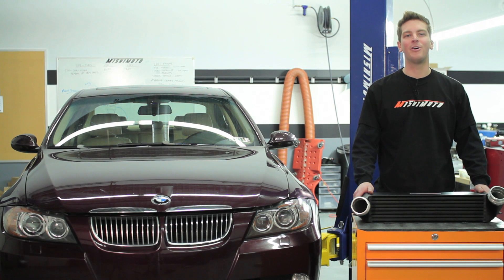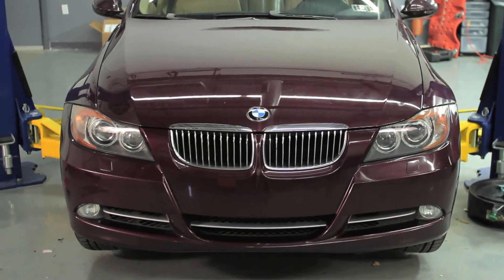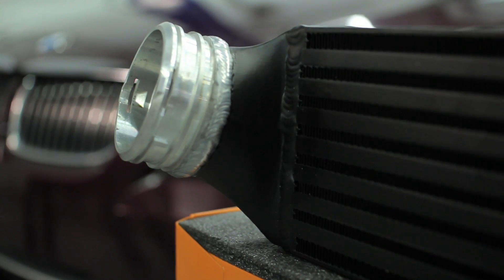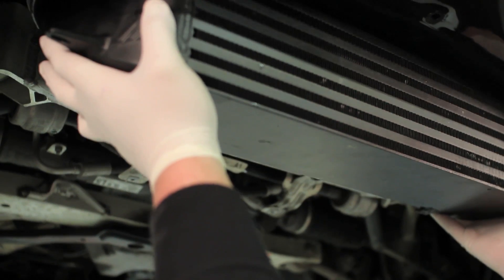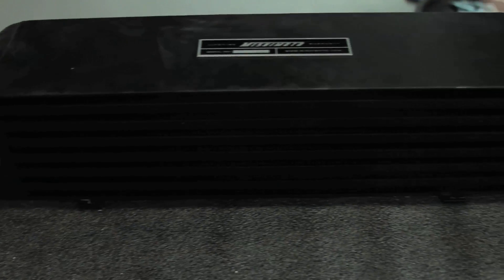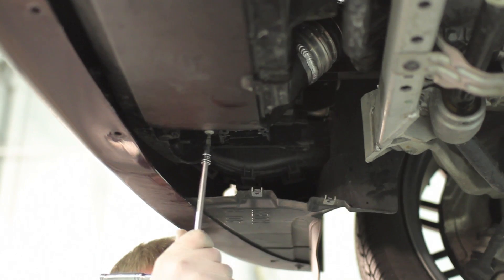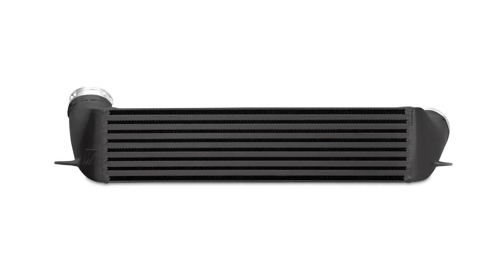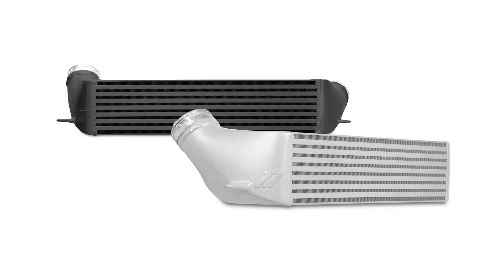2007 - 2010 BMW 335i / 335xi / 135i Performance Aluminum Intercooler by Mishimoto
Mishimoto, the world leader in performance cooling products, introduces you to the Mishimoto Performance Aluminum Intercooler for the 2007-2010 BMW 335i/335xi/135i!

The engineers at Mishimoto designed this performance aluminum intercooler with custom-made CNC'd quick-disconnect inlets and outlets to ensure a perfect fit with no modifications required. This performance intercooler sports a 22% increase in capacity, allowing for a 35°F (1.67°C) temperature drop (at the time of testing) as well as a strong 20+ horsepower gain!

Model Number: MMINT-E90-07